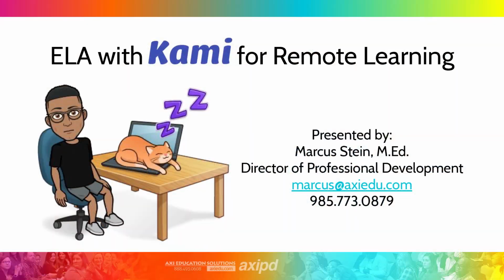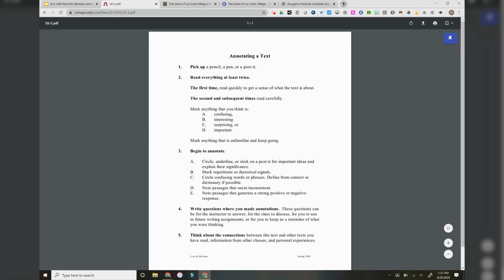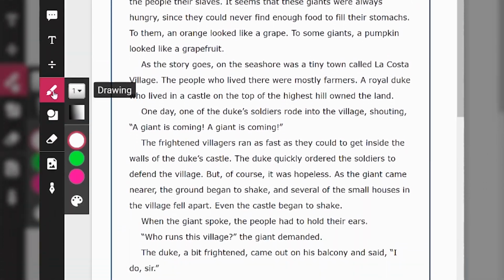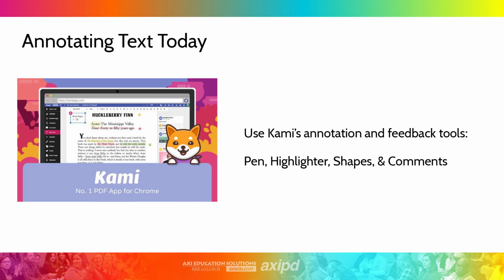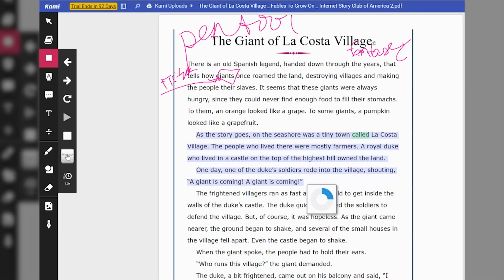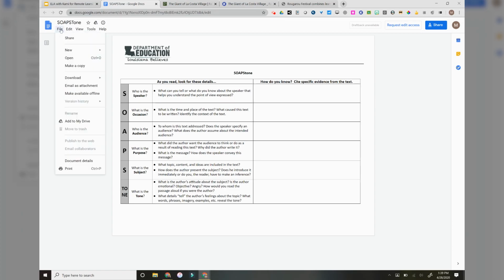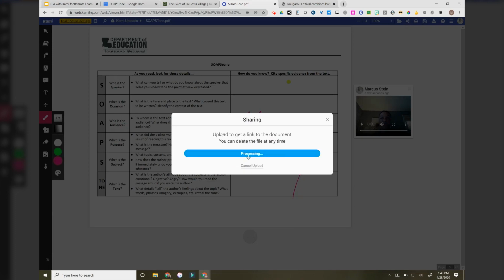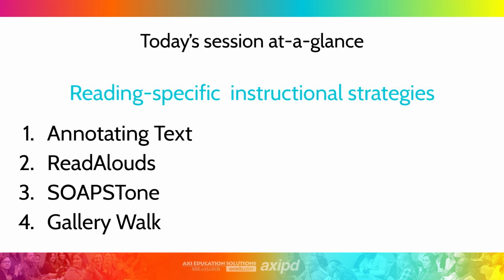Remote Learning with Kami in the ELA Class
Join Kami Superhero, Marcus Stein, as he shows you how to implement learning strategies for the ELA class by using Kami remotely.